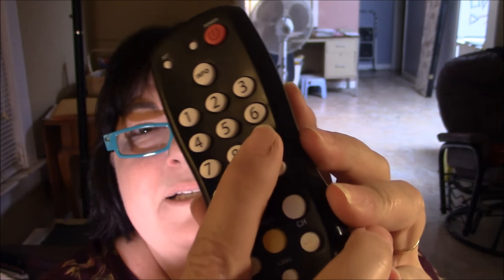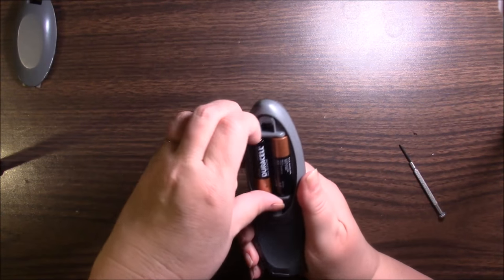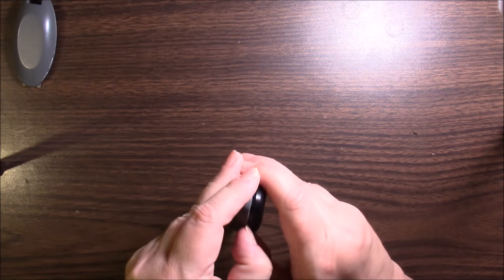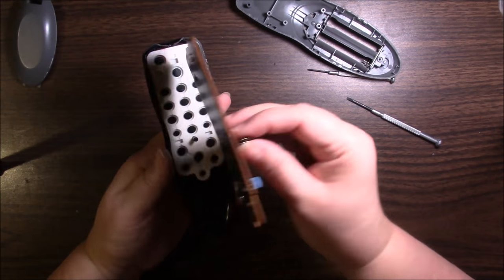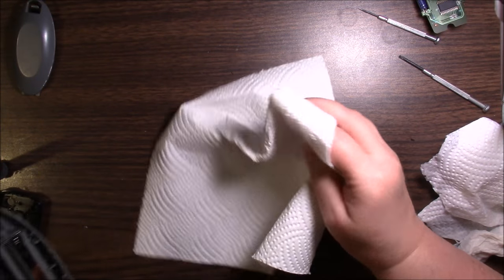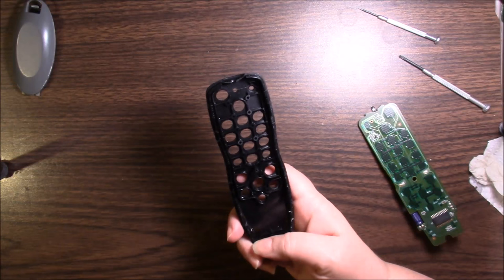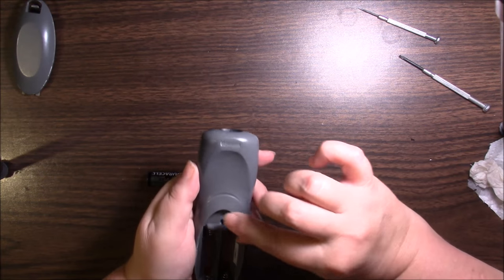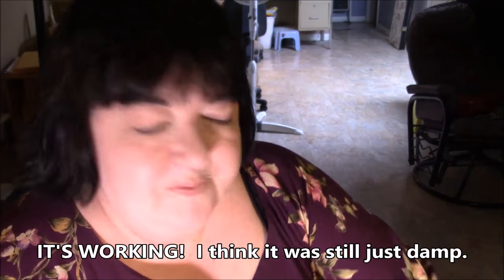Watch Me Clean My Remote Control - DIY Life Hack to Fix Your Remote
and check his band schedule